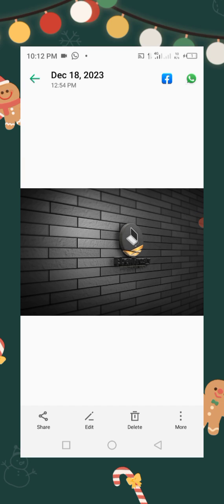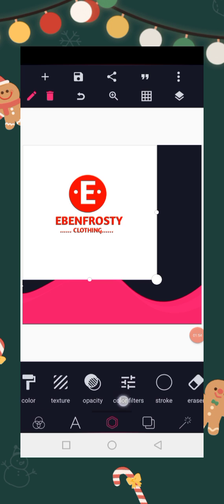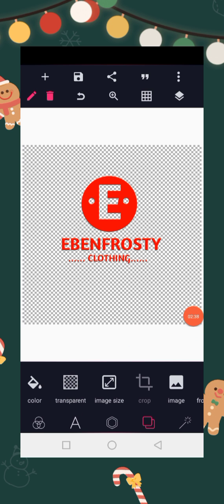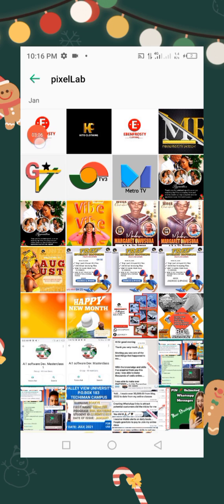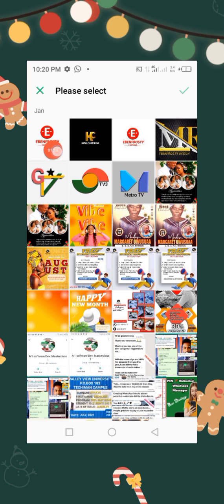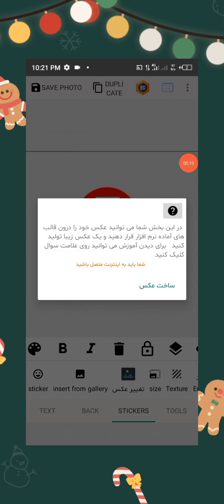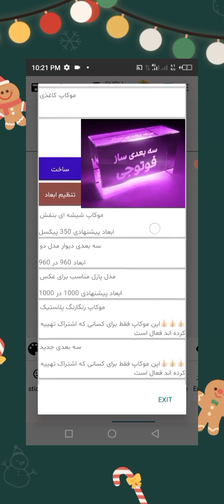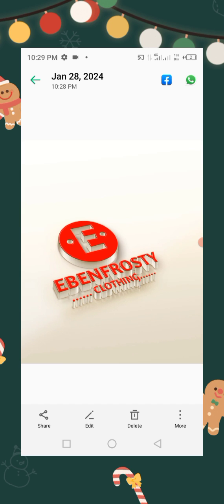3D Logo Mockup Designing with your smartphone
In this video, I will be taking you through how to make 3D Logo with just your smartphone.

Kindly download the Photo G app via the link 👆🏼👆🏼👆🏼